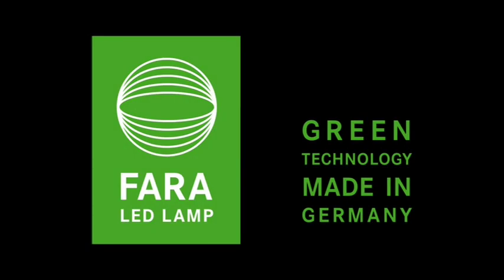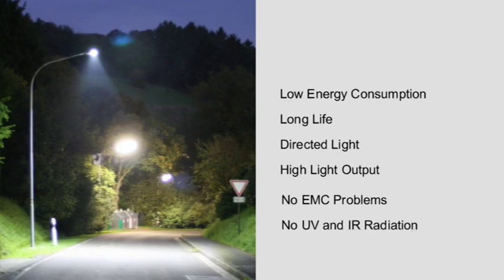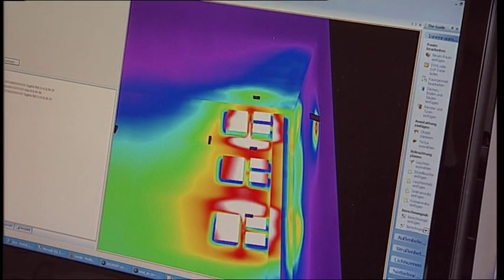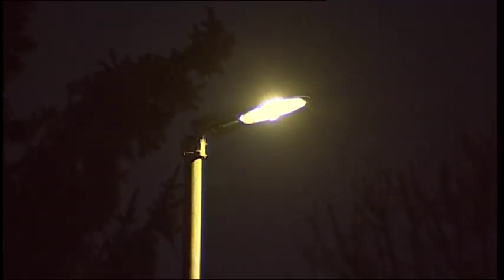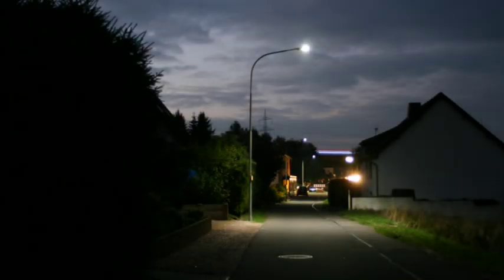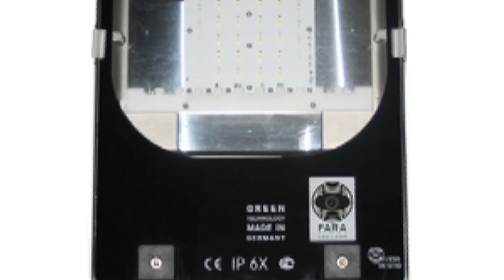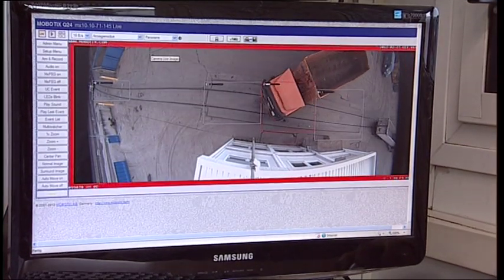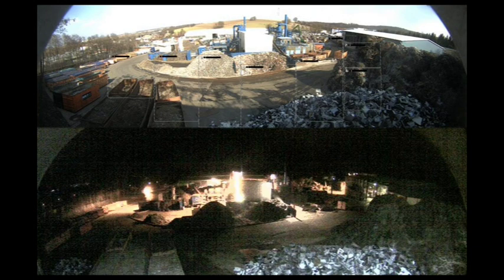dimok Ralf Anders presents led street light FARA VELA-O with MOBOTIX Q24 D24 T24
FARA LED LAMP® The LED lighting technology of the future for professional use
The FARA LED camera is tailored for the innovative monitoring solutions of industrial sites, parking lots, scrap yards or similar locations.
FARA Vela model "0"-"0" is designed specifically for observation.
We currently have several "0" models installed and in use in recycling and salvage yards.  This application enables authorized personnel a discrete view of waiting queues and sight lines into the containers of moving vehicles. We have a 60-Watt LED board allowing for 24-hour color viewing (no need to switch to black and white) which creates clear illumination of the image, making accurate evaluation of the image, easy!
Entrance zones and other sensitive areas can be discretely illuminated and monitored in color, during the day or night.  All you can see, is the lamp!
The owner of the model O can easily use the software that is completely installed inside in the Mobotix camera to send alerts to mobile phones, e-mail accounts, or security monitoring companies.
This entire video-storage process is fully contained without additional, expensive recording equipment or DVRs that reduce the quality of the image. Additionally, there is the option for images and films to be stored and processed locally or centrally on a network drive.   Keep in mind that the camera is completely invisible and protected against vandalism and tampering!